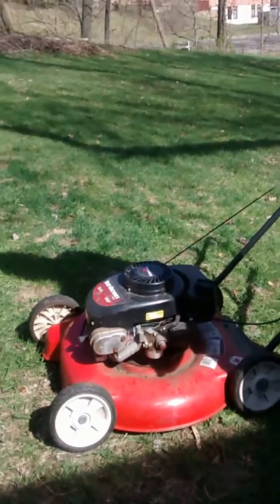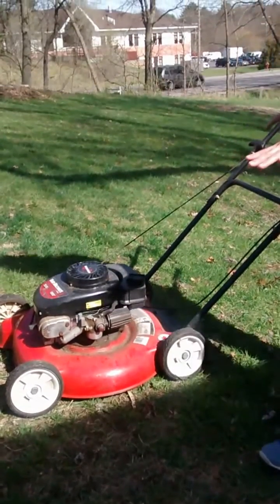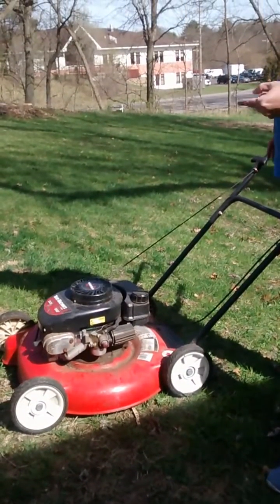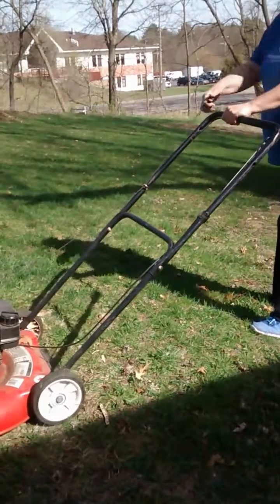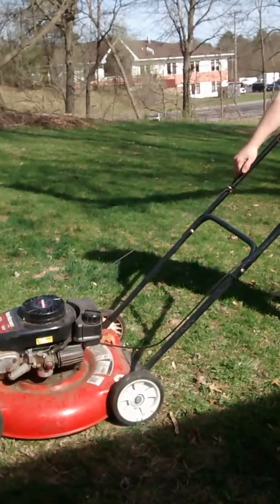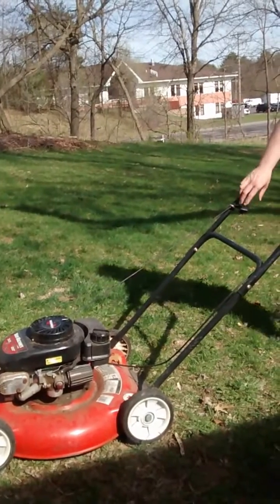Lawnmower 101 get that baby started!!!!!!!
How to start your lawnmower!